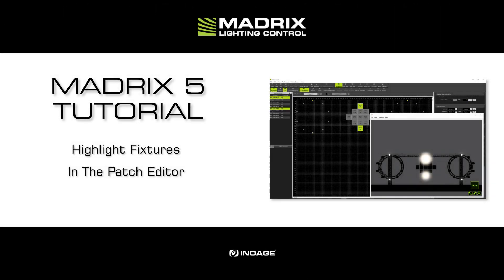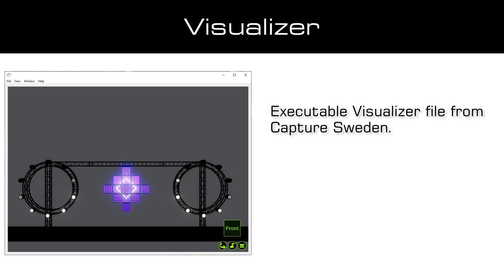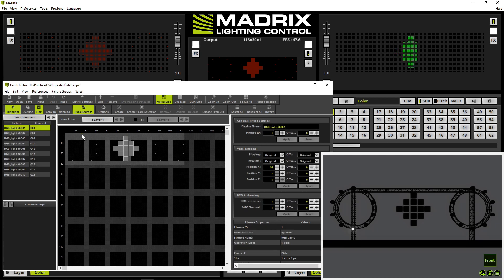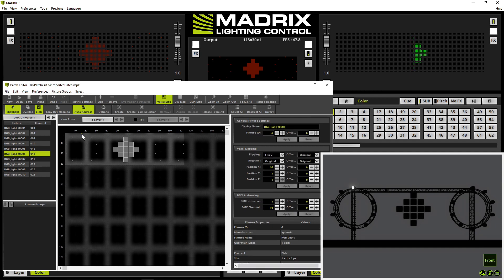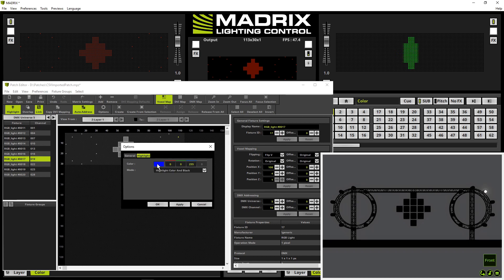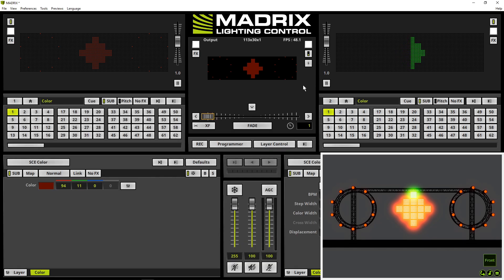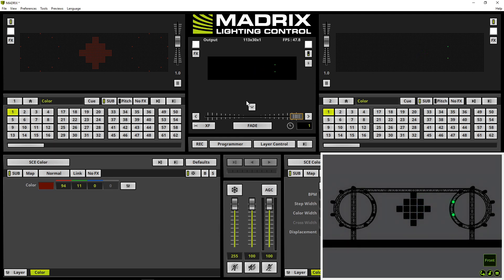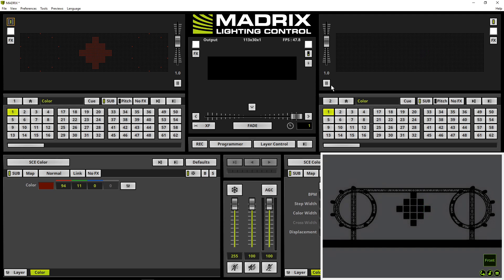MADRIX 5 Tutorial - Highlight Fixtures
3D Voxel Mapping In X, Y, And Z

DMX-Based Output
Art-Net I, II, 3, 4 (Unicast & Broadcast)
DMX512
Philips Hue
DVI-Based Output
ColourSmart Link
Colorlight A8
Colorlight 5A
Colorlight T9
DVI (VGA, HDMI, etc.)
Eurolite T9